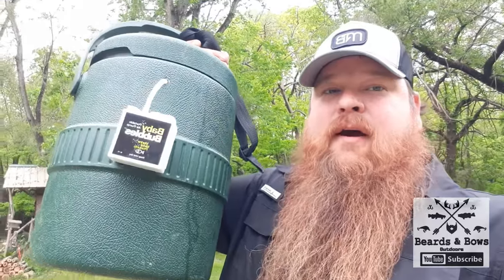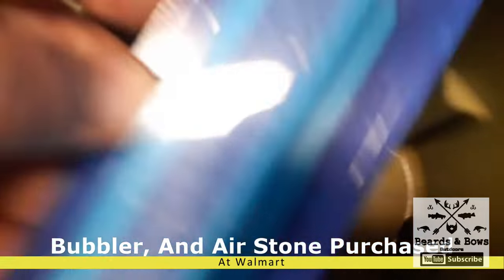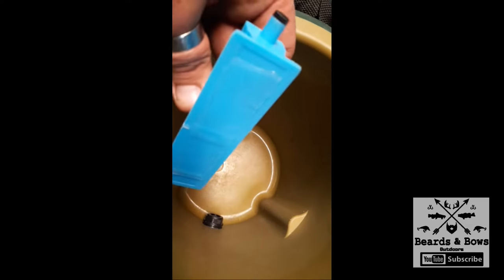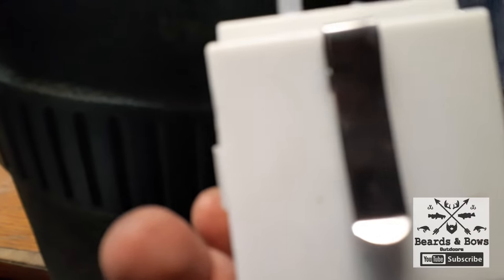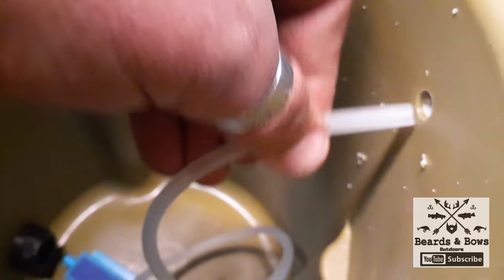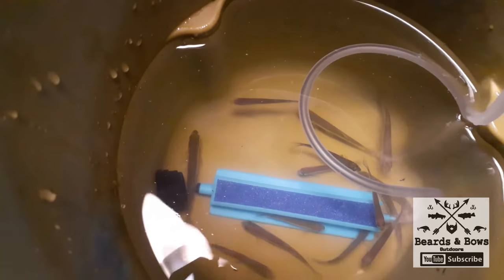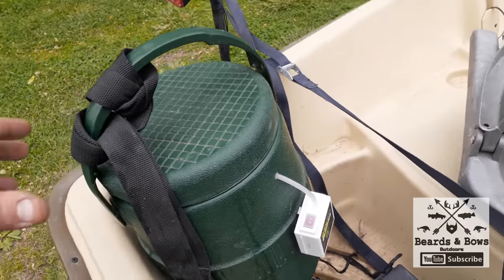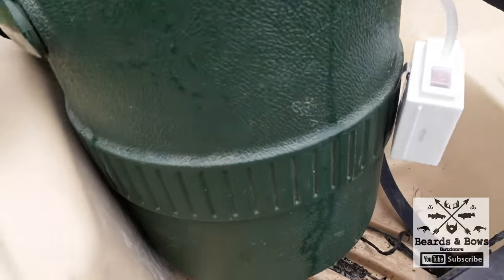Diy Bait Bucket For Under $20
Insulated Bait Bucket Livewell For Under $20